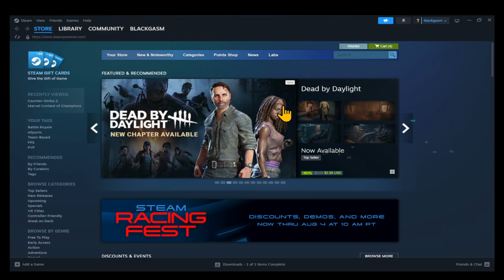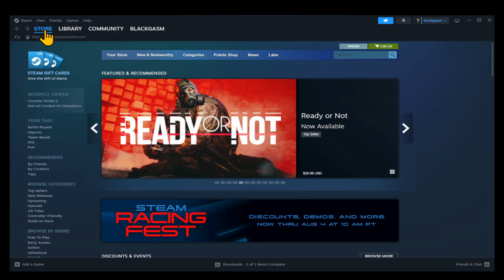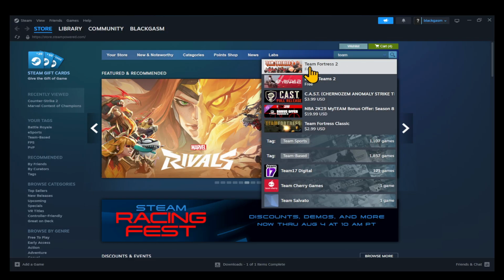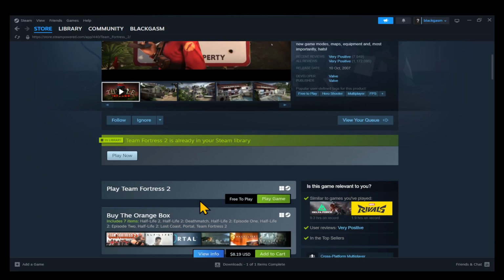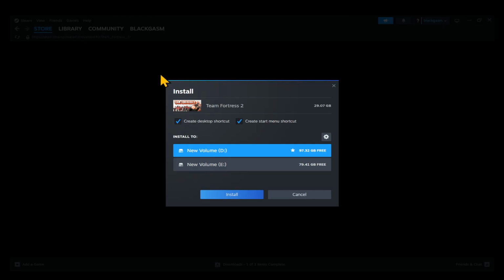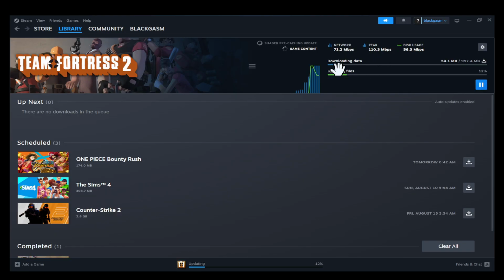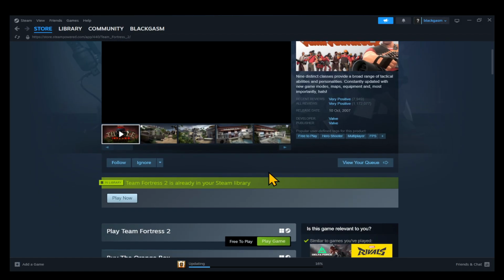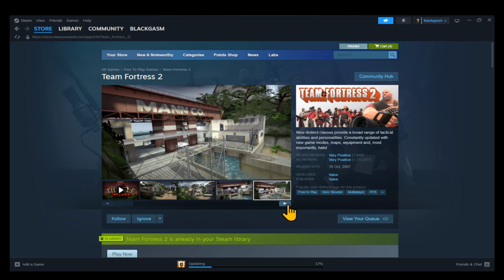How to Install Team Fortress 2 on Your PC for Free (Step-by-Step Guide)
Want to play Team Fortress 2 without spending a dime? This tutorial shows you exactly how to download and install TF2 on your PC for free, using the official Steam platform. Whether you're a first-time player or reinstalling, follow these simple steps to jump into the action quickly and safely.